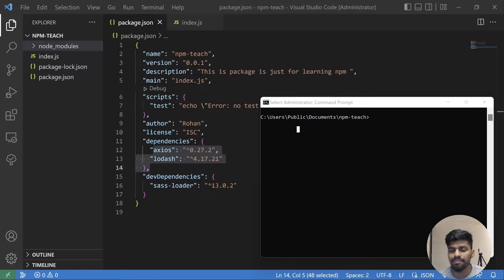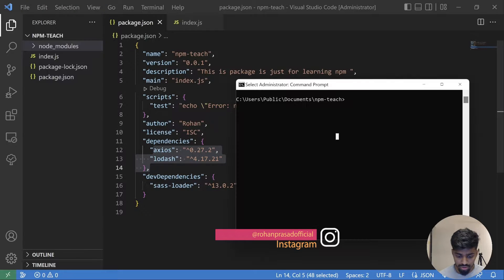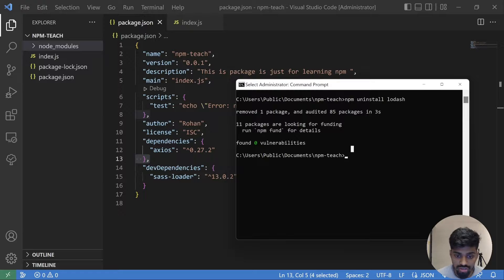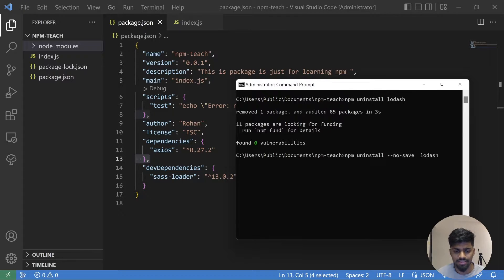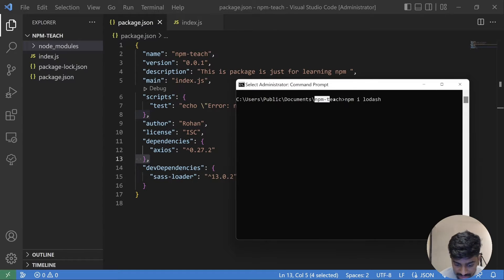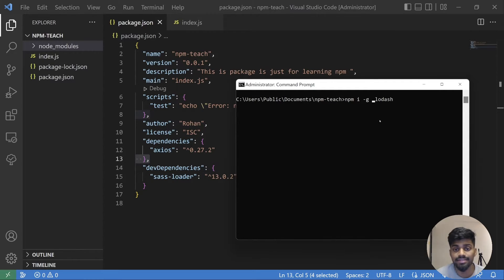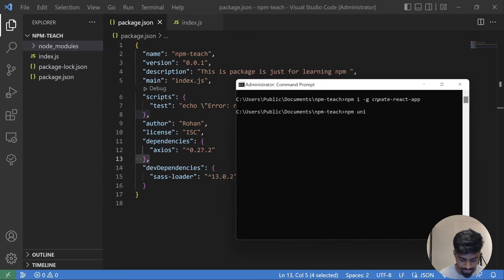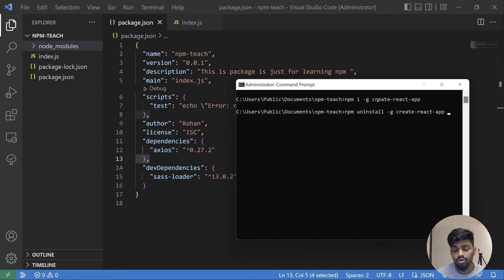Uninstalling dependencies | NPM - Complete Beginners Guide | Rohan Prasad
In this video we will look into how we can uninstall dependencies from the project and remove them from node_modules folder.

dependencies are the one which required by your projects in the production as well where devDependencies are the one which are required in dev environment  or in the pipelines but not pack in the production bundle.

npm tutorial,
npm tutorial for beginners,
npm tutorial 2022,
npm tutorial for beginners tamil,
npm tutorial in hindi,
npm tutorial geeky shows,
npm tutorial w3schools,
npm tutorial pdf,
npm beginners guide,
npm basic commands,
npm complete tutorial,
npm library tutorial,
npm for beginners,
npm package tutorial,
npm publish tutorial,
node js project tutorial,
node puppeteer tutorial,
nodejs pm2 tutorial,
promise node js tutorial,
puppeteer node js tutorial,
npm pack command,
node passport tutorial,
nodejs puppeteer tutorial #1,
passport npm tutorial,
npm tutorial quiz answers,
npm tutorial quiz,
npm tutorial quiz answers quizlet,
npm tutorial questions,
npm tutorial quick,
npm tutorial qt,
npm tutorial questions and answers,
npm tutorial quest,
que es npm,
npm and npx difference,
node red tutorial,
nodejs reactjs tutorial,
node react tutorial,
node red tutorial in tamil,
node red tutorial in hindi,
node red tutorial home assistant,
rabbitmq node js tutorial,
node red tutorial for raspberry pi,
node red tutorial for beginners in hindi,
node router tutorial,
node js tutorial series,
node server tutorial,
node js streams tutorial,
selenium node js tutorial,
nodejs socket tutorial,
npm start command not working,
solarwinds npm tutorial,
node tutorial thapa technical,
node js tutorial tamil,
nodejs typescript tutorial,
node transition tutorial,
nodejs tensorflow tutorial,
npm tutorial unity,
use npm,
use npm package in browser,
global execution context,how javascript works,execution context,how javascript engine works,jsinterview questions,how v8 javascript engine works